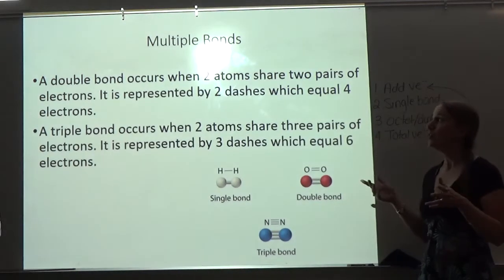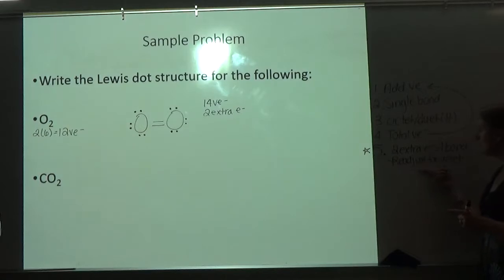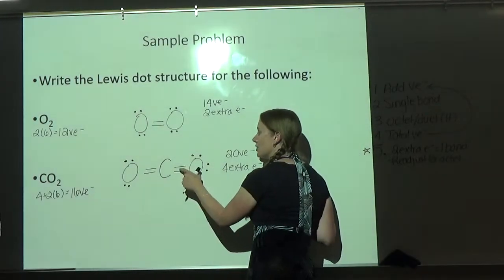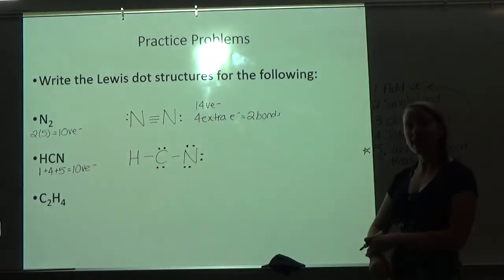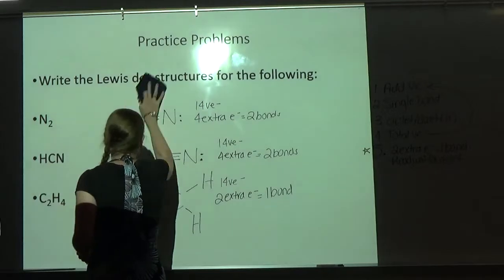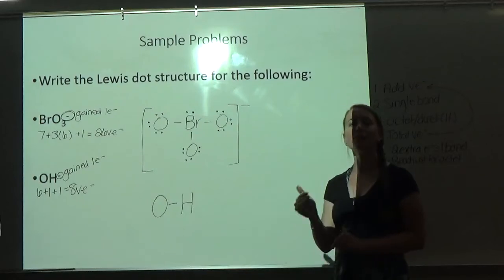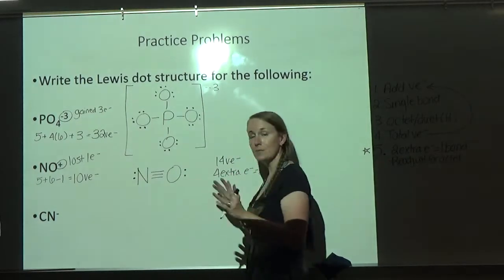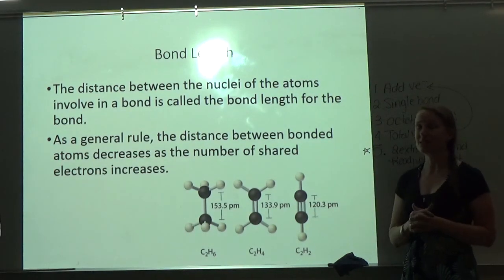Honors Chemistry Section 8.2 Lesson Video Part 2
This video covers more about Lewis dot structure including multiple bonds and polyatomic ions.